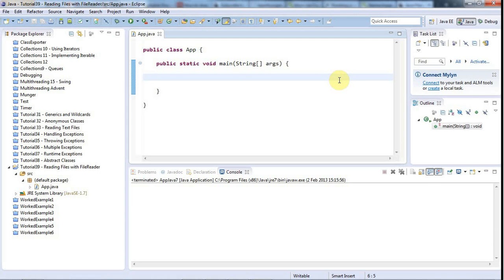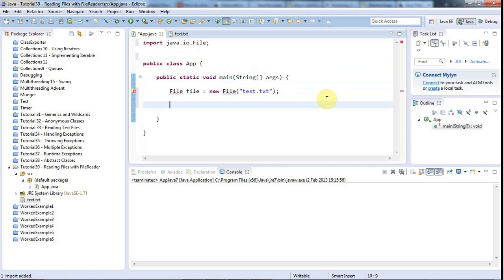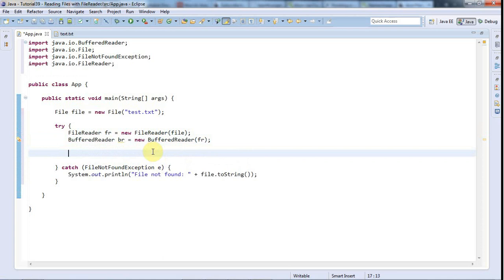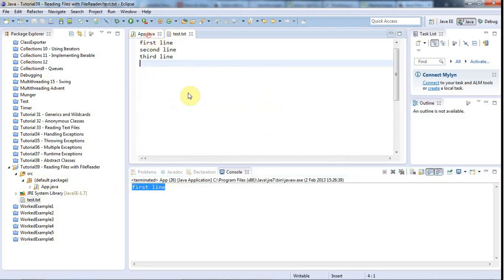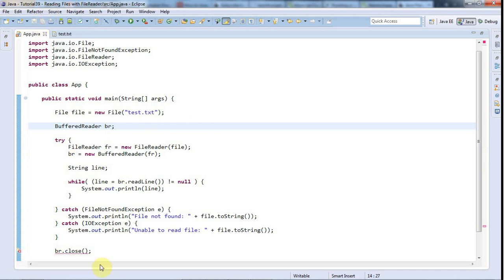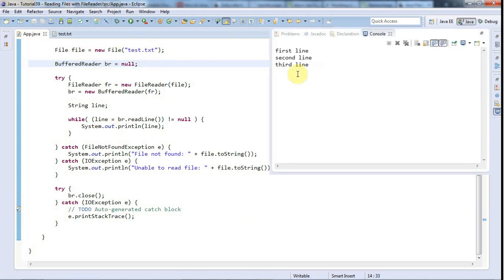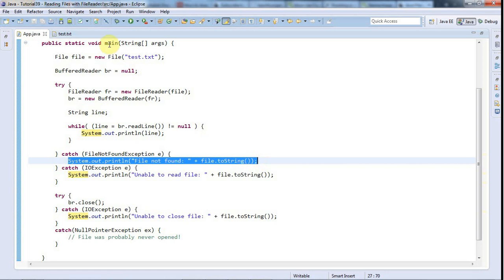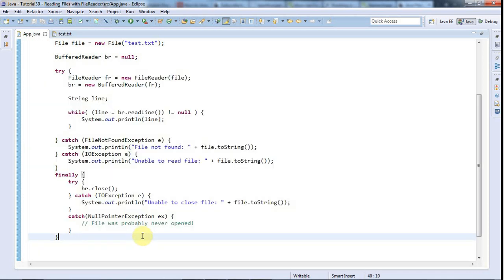Learn Java Tutorial for Beginners, Part 39: Reading Files with FileReader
In this tutorial we'll look at ye olde traditional method for reading files in Java. It might not be the easiest way to read files, but it's by far the most flexible and therefore vital stuff to know. Plus, they ask you this in exams ...